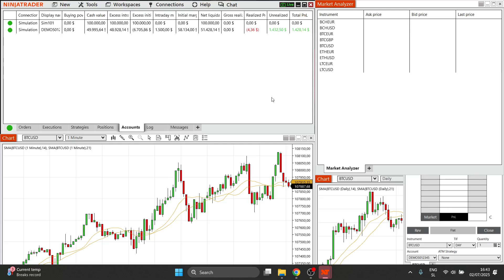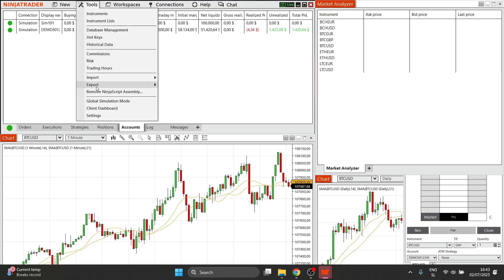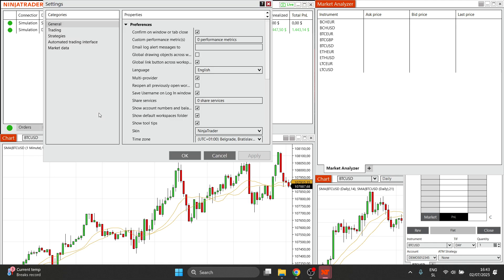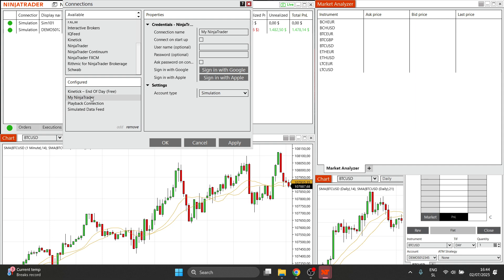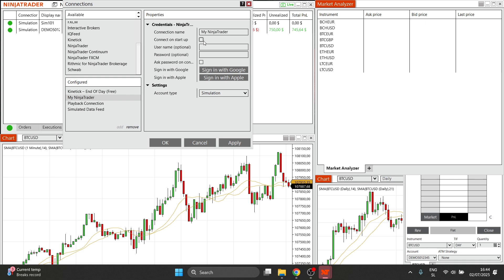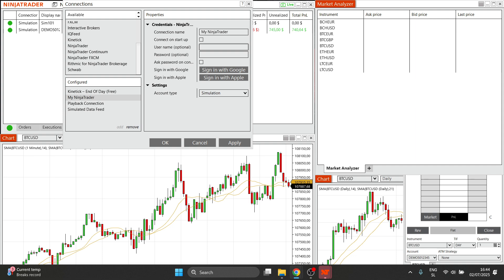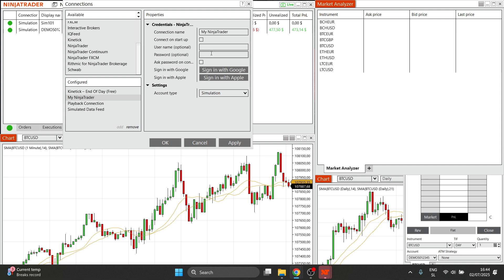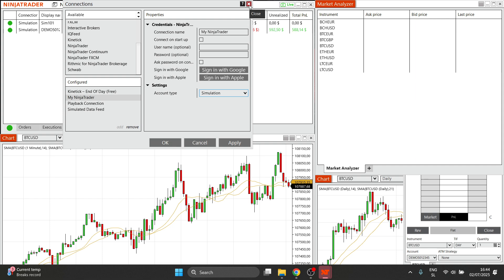How To CONNECT TakeProfitTrader To NinjaTrader (QUICK & EASY) 2026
In this video, I’ll show you how to connect TakeProfitTrader to NinjaTrader. This is a full guide on how to integrate TakeProfitTrader with NinjaTrader in 2026.

In case you’ve been trying to link your trading tools, this is the video you need to see!